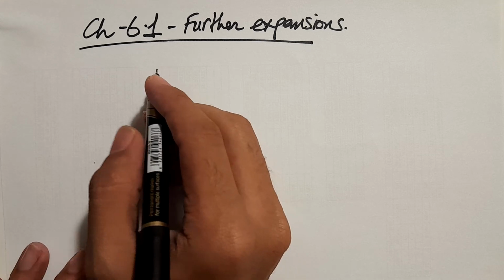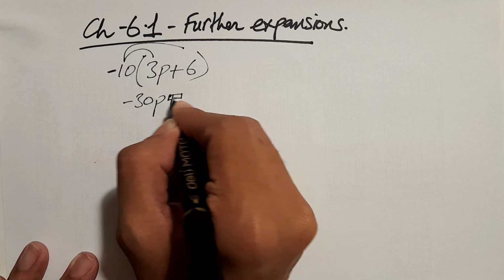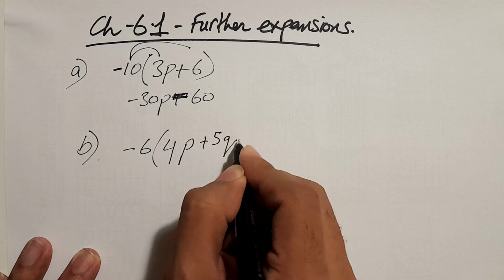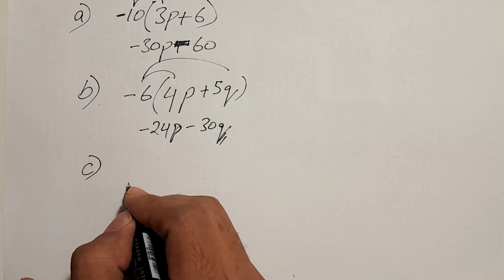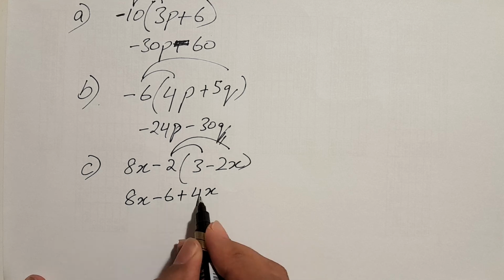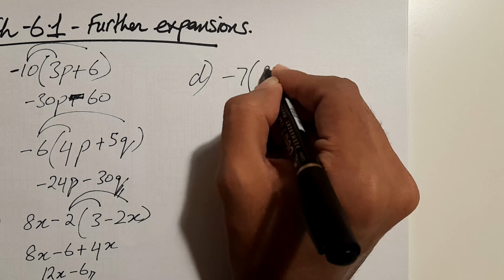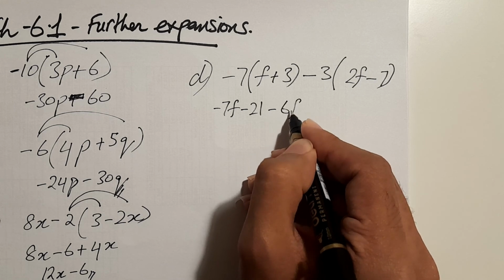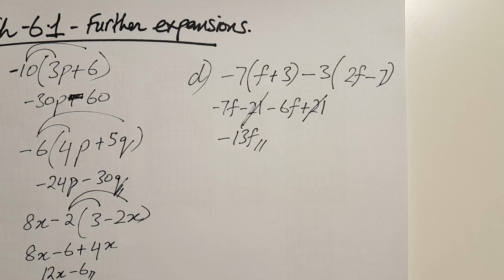IGCSE Mathematics Ch 6.1-Further Expansion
In this educational YouTube video, we explore IGCSE Mathematics Chapter 6.1 which covers further expansion of algebraic expressions. From simplifying equations to solving problems, this tutorial offers step-by-step explanations and examples to help you grasp the concepts effectively. Enhance your understanding of algebra with this comprehensive study guide.